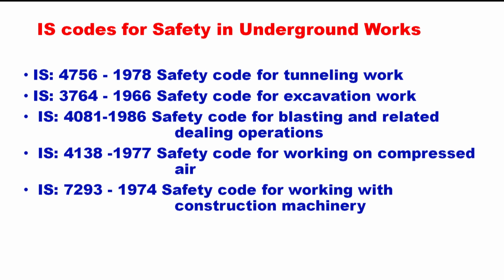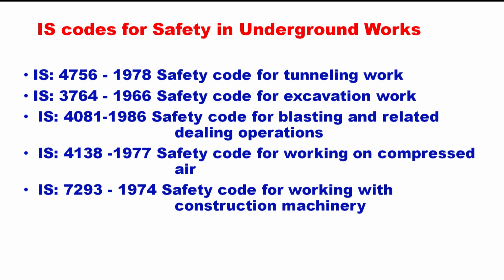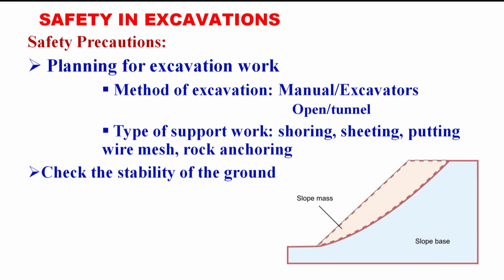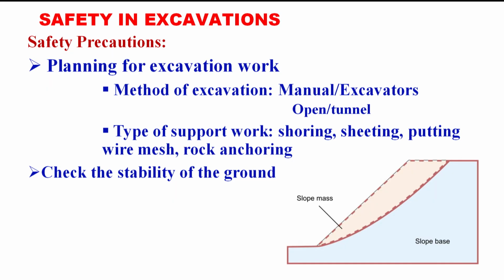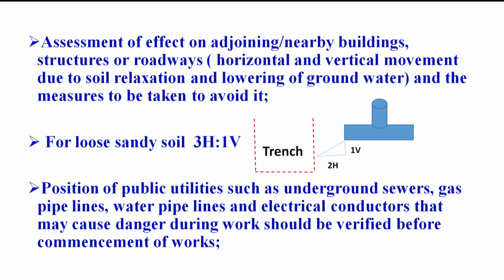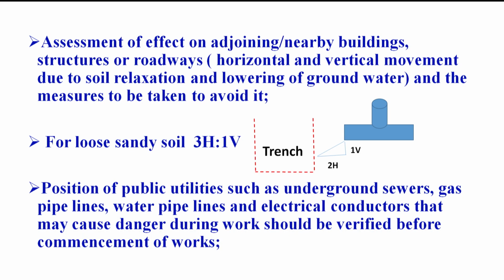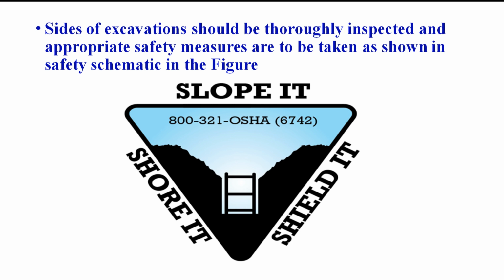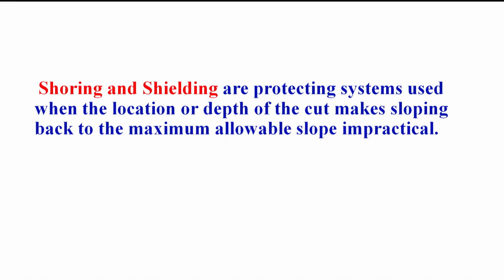Safety in Underground Works II